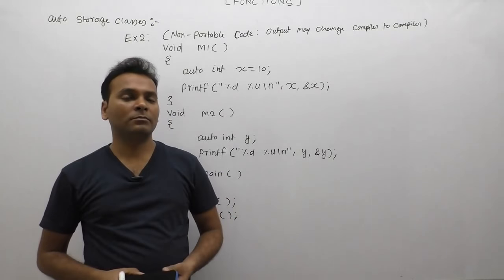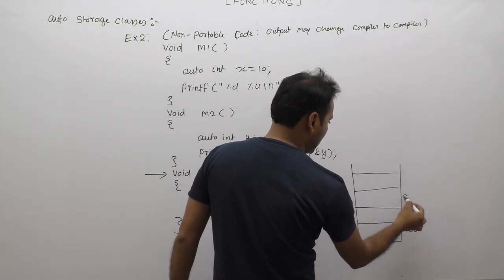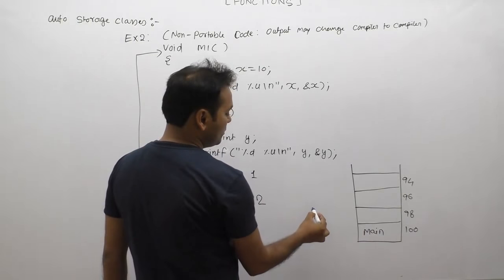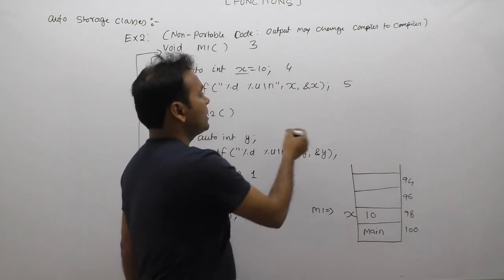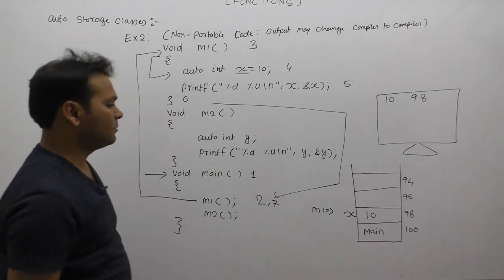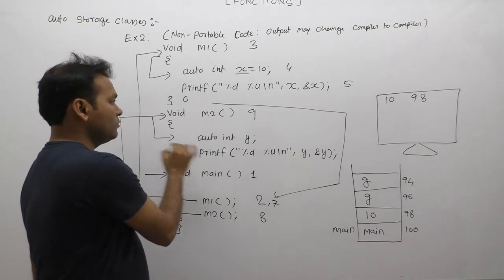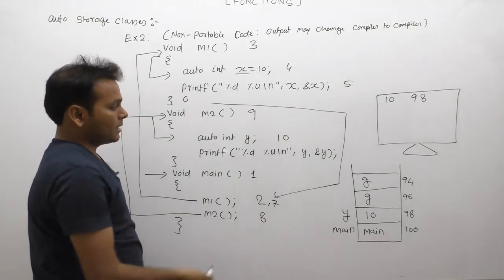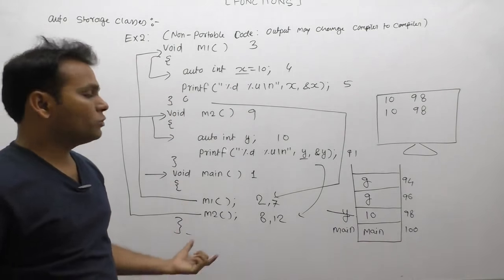examples of auto variable in c|examples of auto storage class in c|Part619| C Language by Girraj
About This Video Lecture:  examples of auto variable in c|examples of auto storage class in c